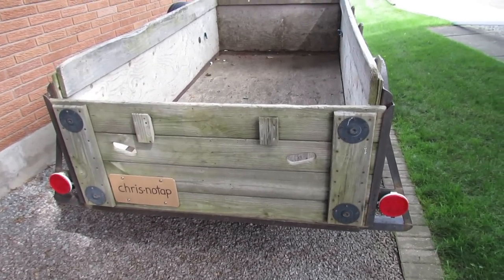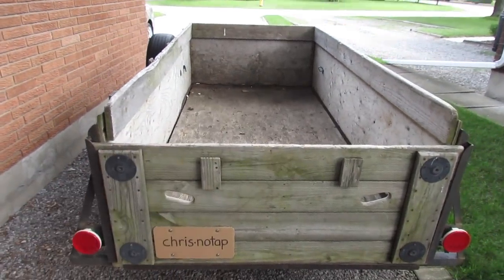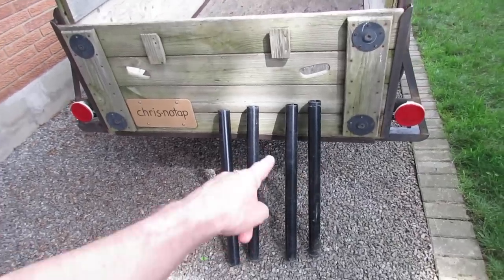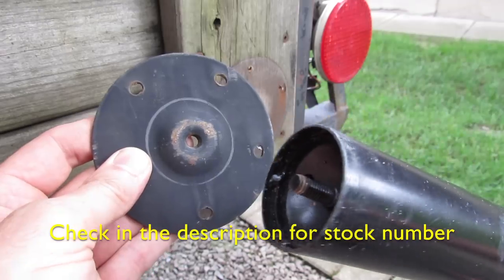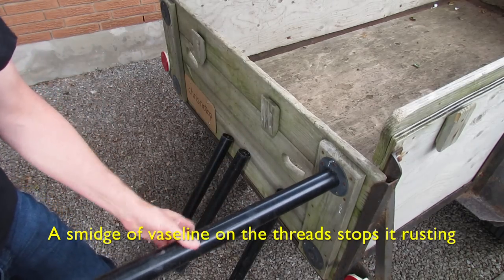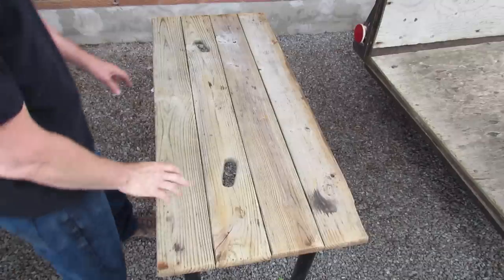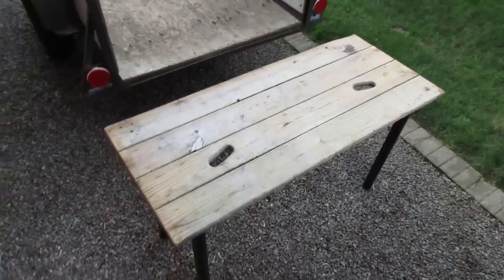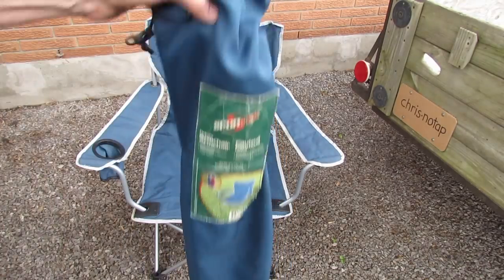Incredibly Useful Camping Trailer Tip ● IKEA Hack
This small tip has become so useful on our trailer I just had to share it. We've used it now for about 8 years and it works great!! Anything you can do to make camping easier is good. Simplifying what you have to bring really helps reduce the load.

USA
● Robertson square Screw Bit .

CANADA
● Robertson Screwdriver Bit .

Full Transparency! A small portion of each sale goes from Amazon's pocket to Chris's pocket with no additional cost to you! Thanks!